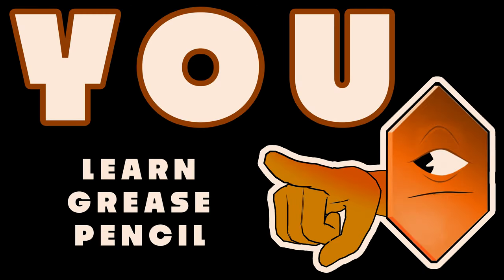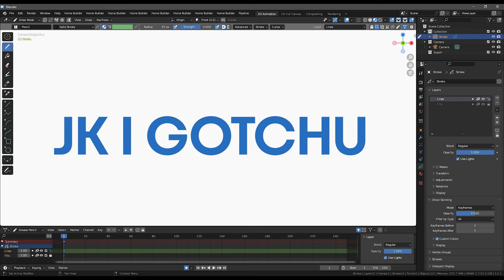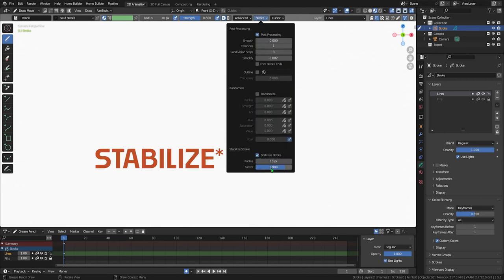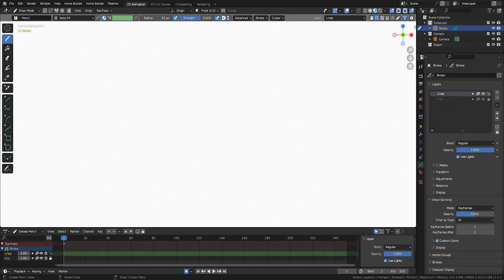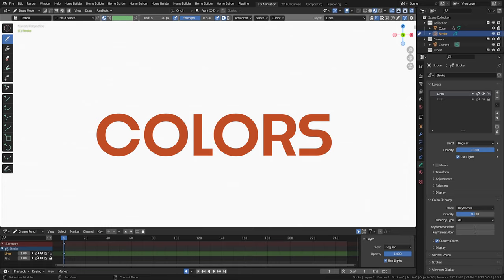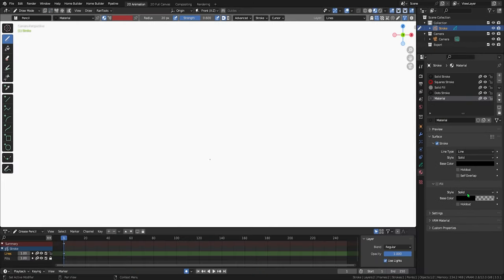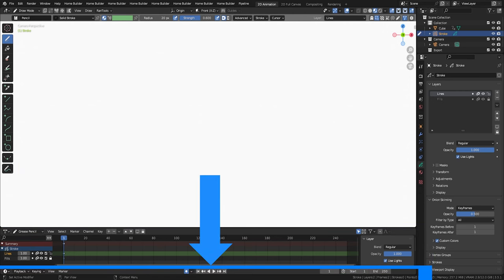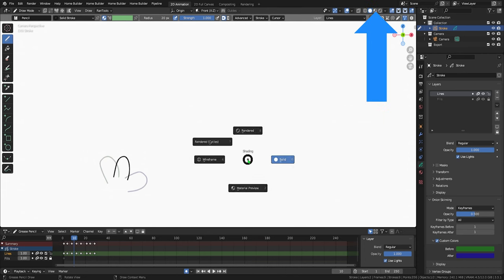Unlocking the Secrets of Blender Grease Pencil Animation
It took me many hours of digging through YouTube tutorials to learn grease pencil, and now I've squashed all of that knowledge into 9 minutes. This is literally all you need to know to start doing 2d animation in Blender. The hardest part is knowing where things are, and now you know. Captions provided by the amazing LowKey, thank you so much!

0:00 Intro
0:14 Stating a new drawing/animation file
1:13 Draw Mode
2:38 Layers
3:58 Colors
5:51 Animation
7:00 Demo

7#tutorial